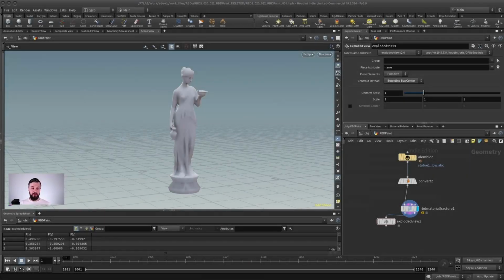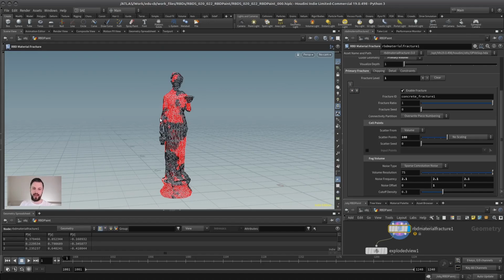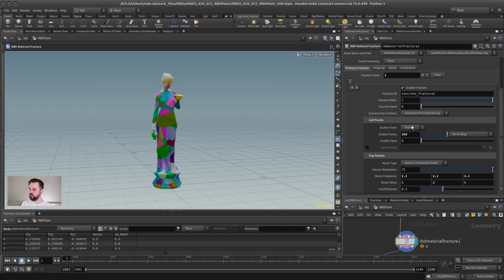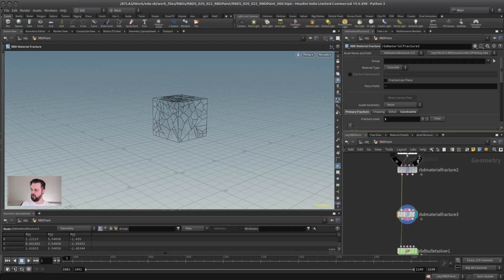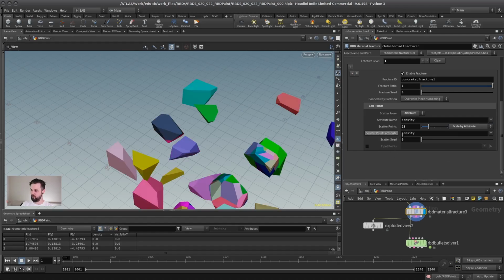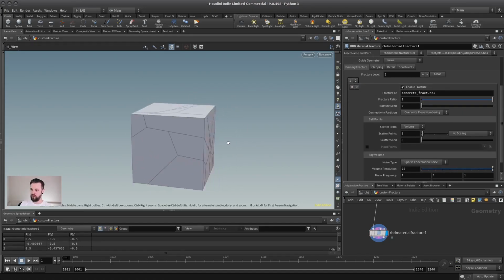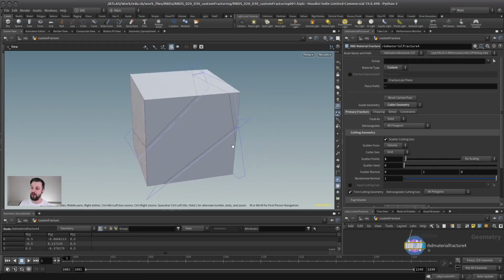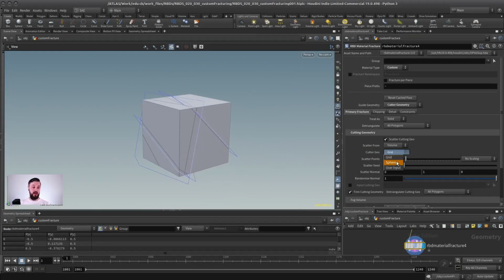3-06 Fracturing. RBD Material Fracture III - Additional Functions